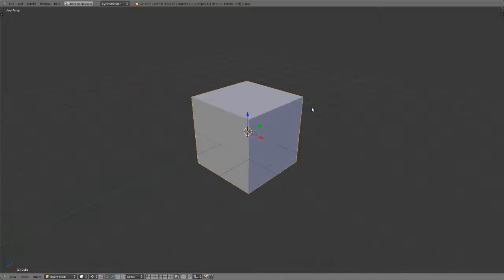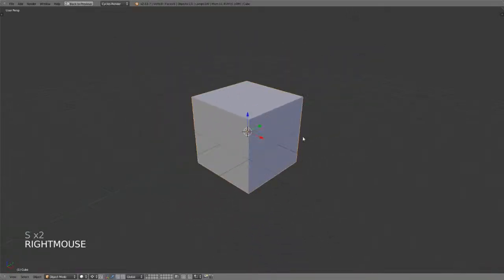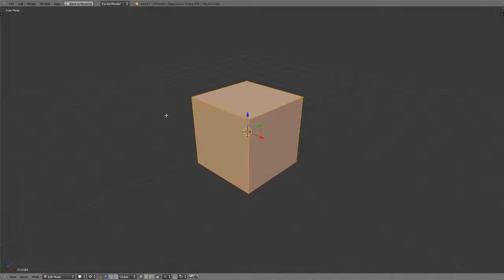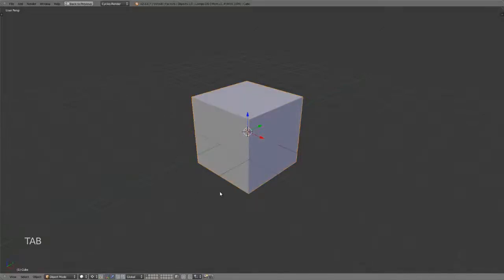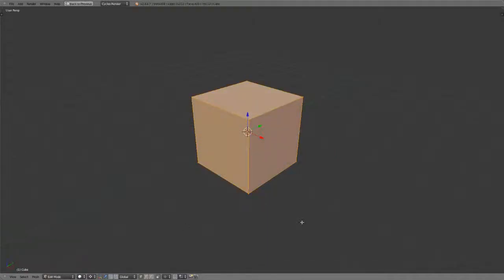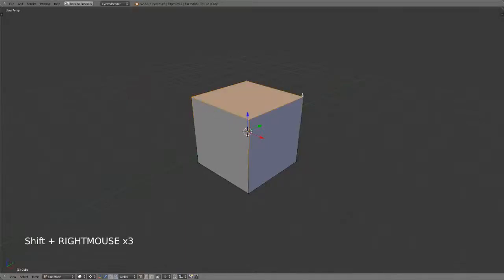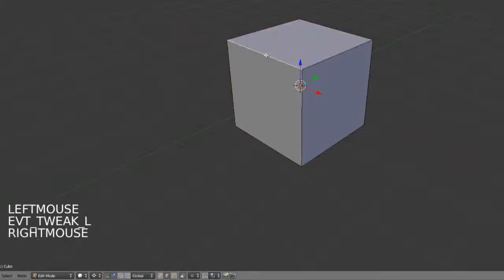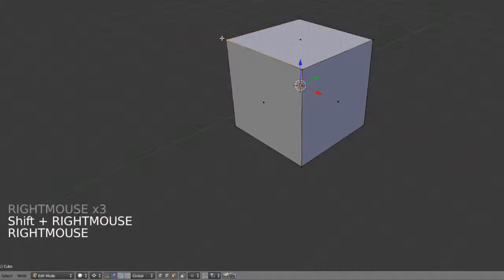Blender Inside Out - 3.3 Object Mode Versus Edit Mode